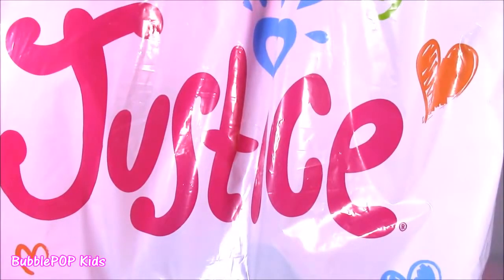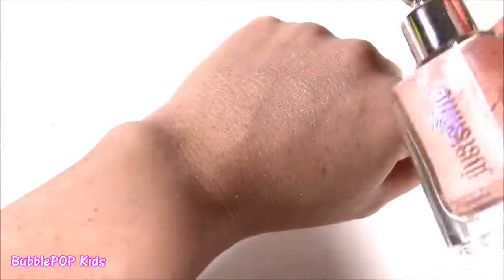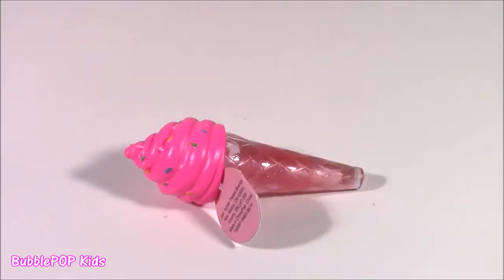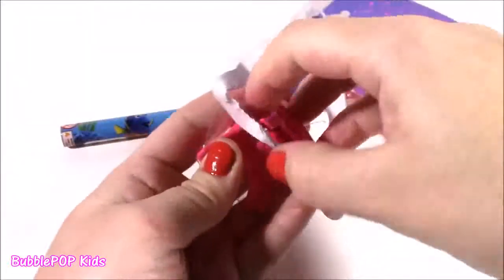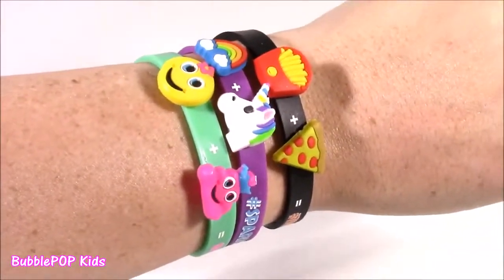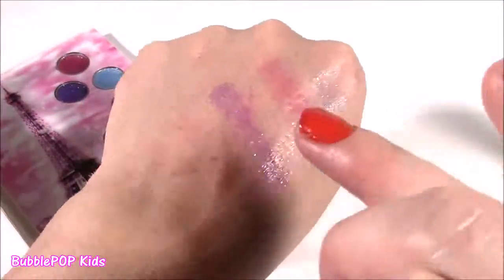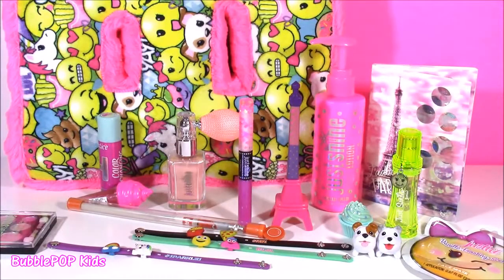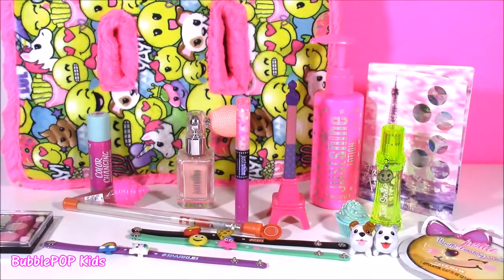NEW Justice Haul 3! Cotton Candy Perfume Shimmer Puff Makeup Color Change Lip Balm! FUN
NEW Justice Haul 3! Cotton Candy Perfume Shimmer Puff Makeup Color Change Lip Balm! FUN - BubblePOP Kids .
Hi Guys! In this video we open tons of toy surprises, blind bags and surprise eggs! ENJOY!!

Candy, caramelo, doce, bonbons, Süßigkeiten, godis, caramella, ?a?aµ??a, karamele, slodycze,